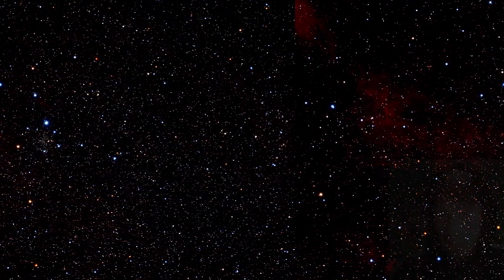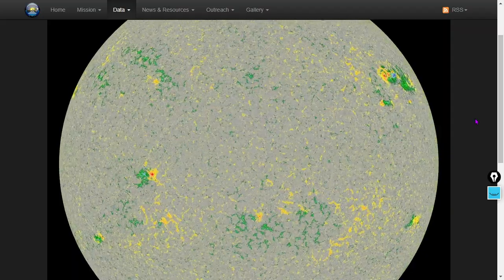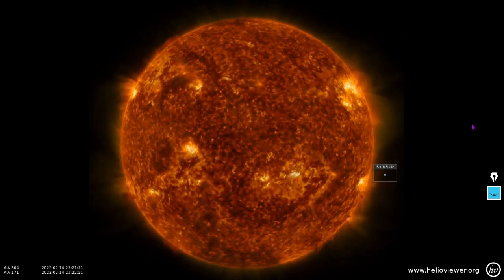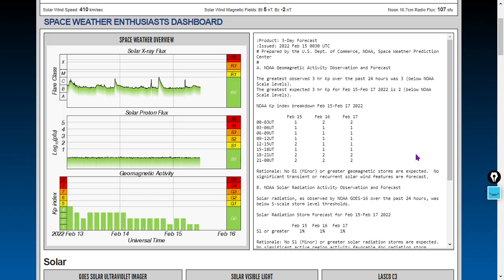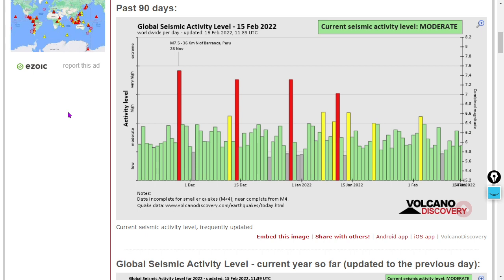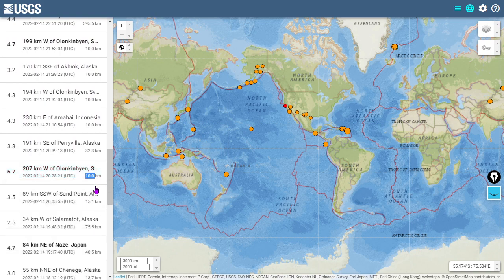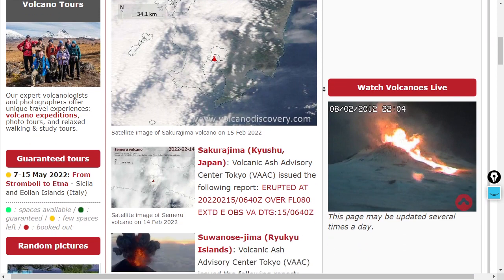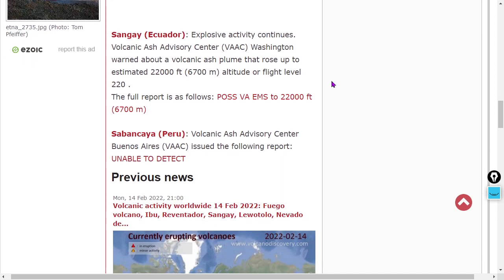Solar Flares Are NOT NECESSARY For CMEs!